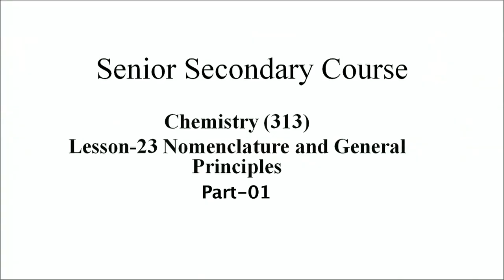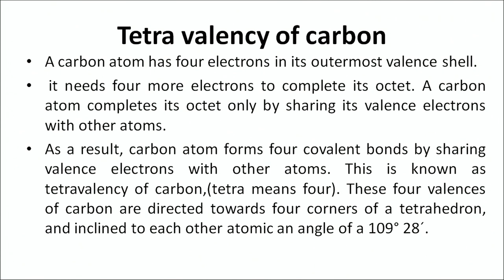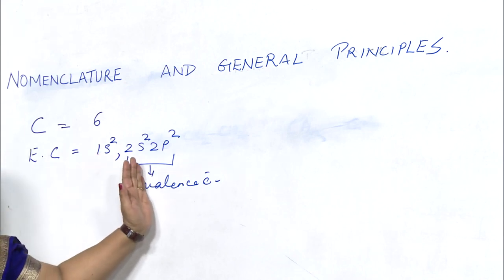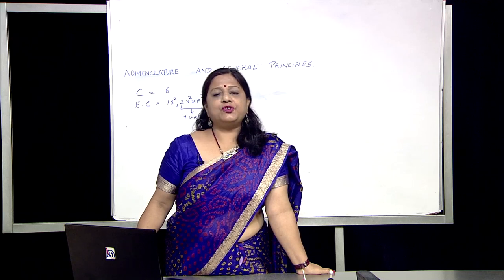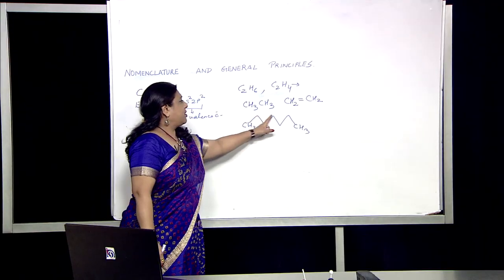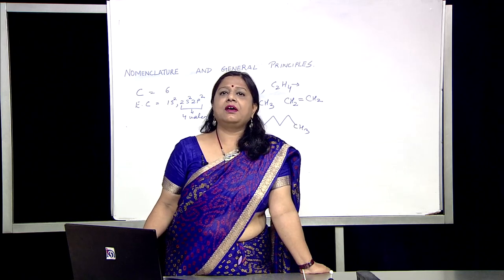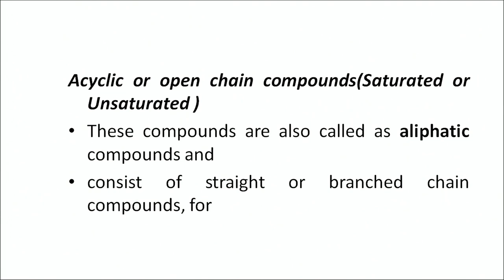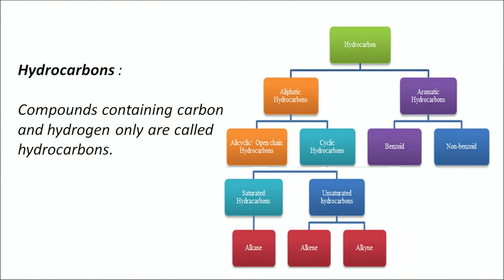Lesson - 23 Nomenclature and General Principles Part - 01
live video